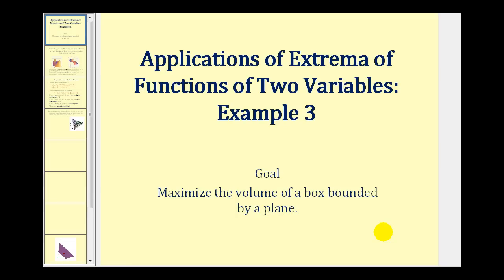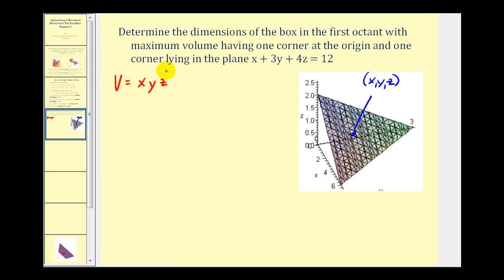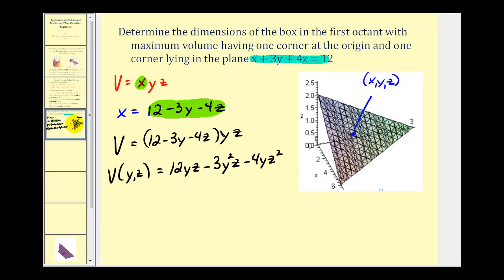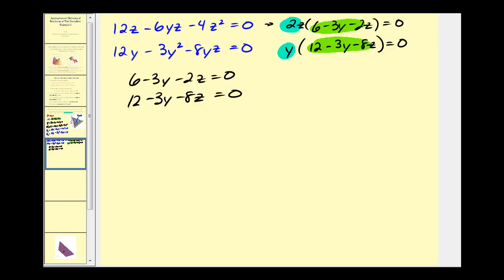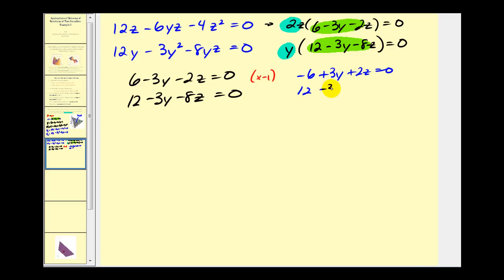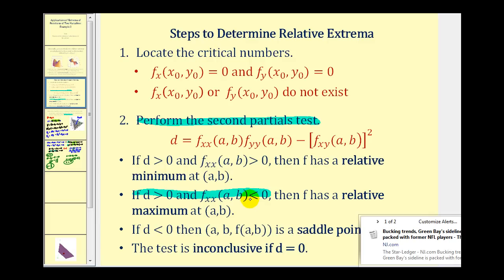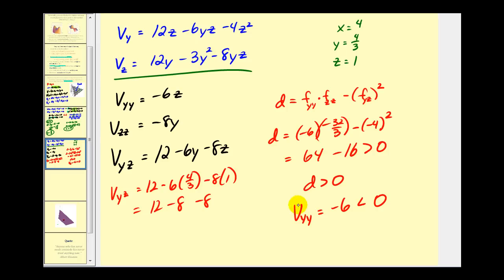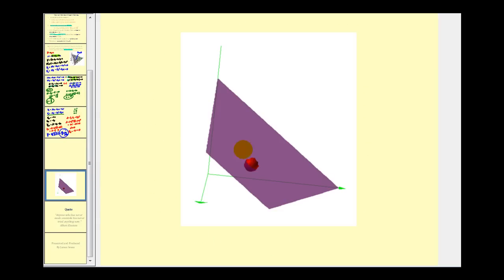Applications of Extrema of Functions of Two Variables III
This is an example of applications of extrema of functions of two variables.